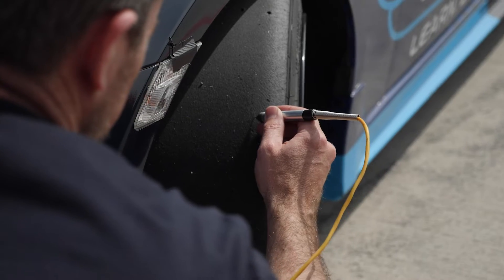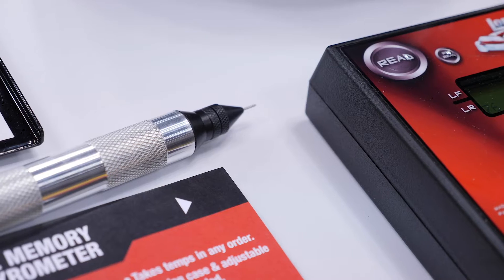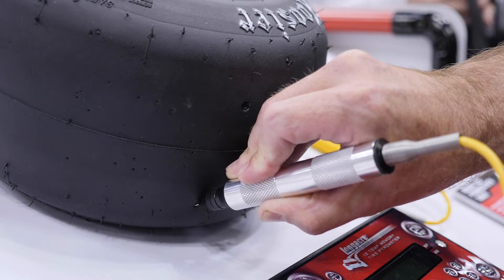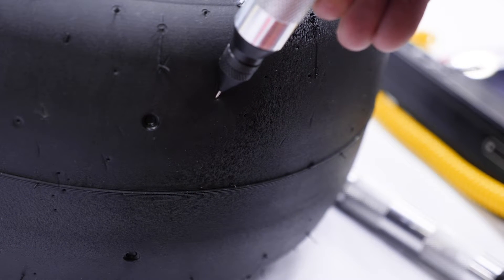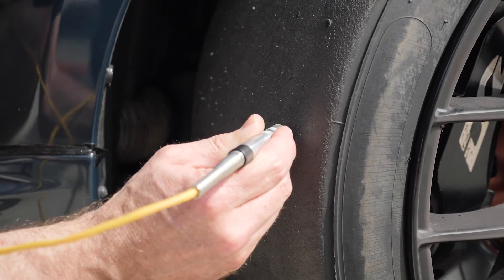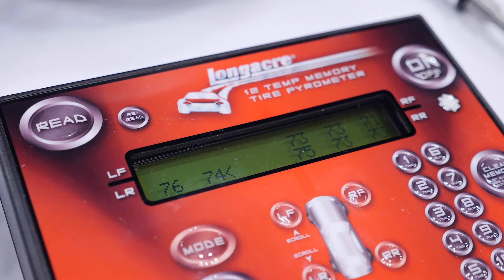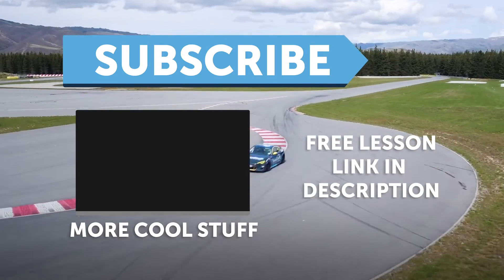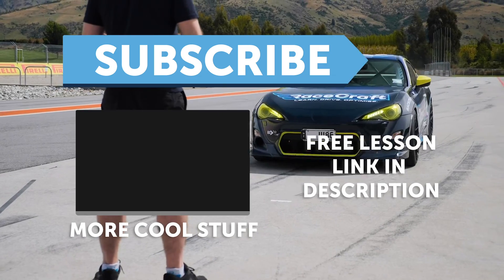100HP, 1000HP, 3000HP? It's Useless Without This | Why You NEED A Tyre Pyrometer [TECH NUGGET]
It's no secret that the better contact patch there is between your tyre and the track/road, the faster you're going to be able to accelerate, brake and corner. Camber and tyre pressures are critical pieces of this puzzle, but how do you know you have optimised them to their full potential?

The simple answer is a Tyre Pyrometer. A Tyre Pyrometer enables you to check your tyre temperatures below the surface after the car has come into the pits. Unlike surface temperatures which will stabilise quickly coming off an often warm track to a cold pit lane, the interior of the tyre will hold the temperatures for longer giving you more accurate data to work with.

You can manually record your temperatures across 3 points of the tyre, inner edge, centre and outer edge, but if you have the budget there are tools that will do this for you as you work your way around the car quickly. You can then add your pressures to this data, work out what changes you would like to make to the setup of the car, and then compare that future data with what you have on hand to ensure the changes you have made are giving you the right results.